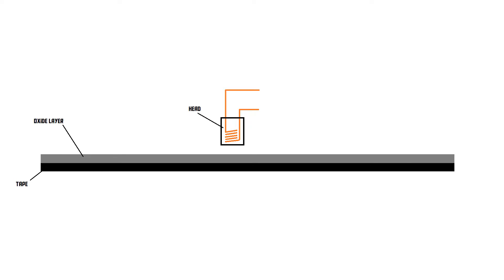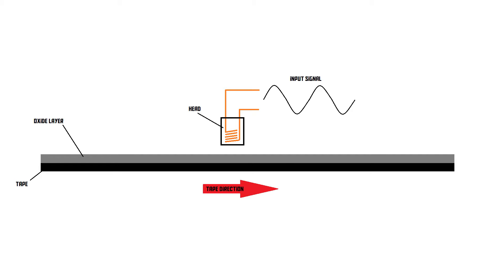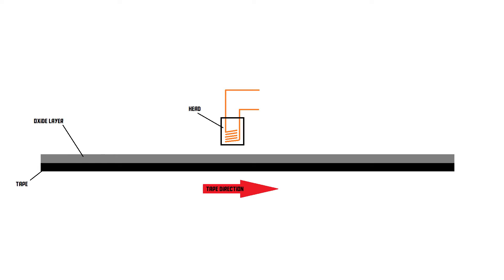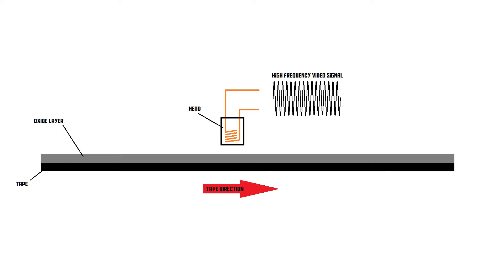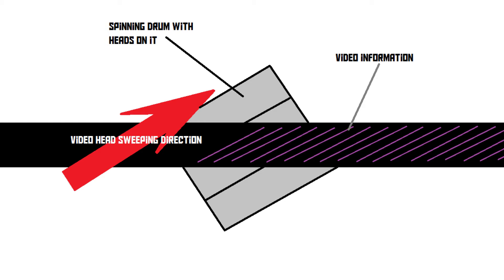How did analogue video recorders work? (AKIO TV)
Although modern technologies are superior, old analogue video recorders will always remain fascinating.